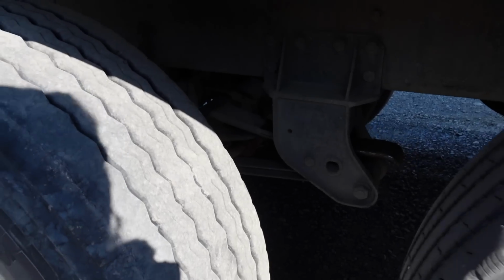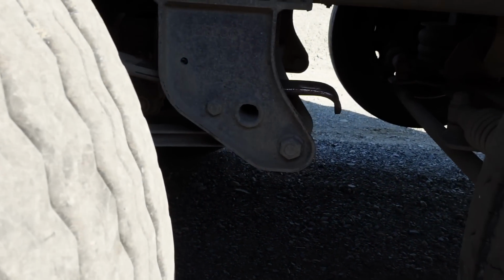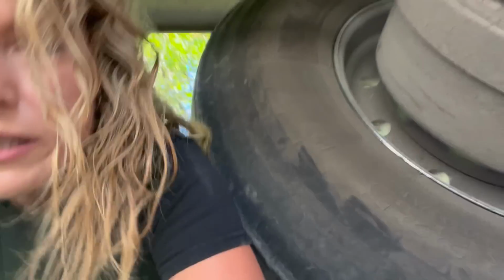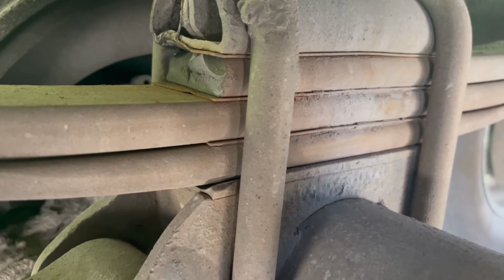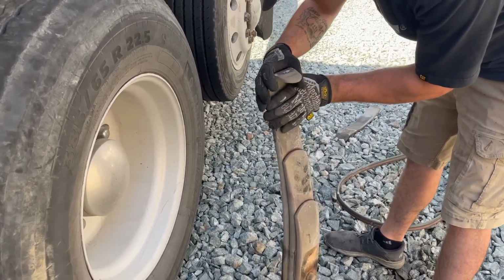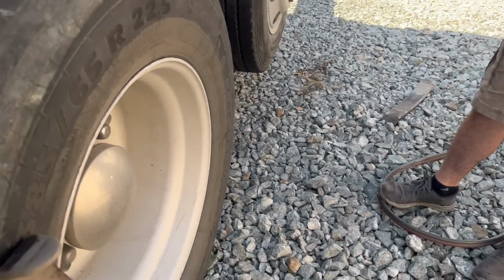Did I do that? Broken leaf spring on my Kenworth SturdyWeld Dump Truck Pup Trailer.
Long days, heavy loads and the truck being loaded 24 hours a day is very hard on the springs on the front of my pup trailer. Lucky for me, I know a guy who doesn’t mind going into work late to get my truck back on the road in a few hours.

Best truck driver gift list➡️ Check out this list Truck Driver Gifts from Dauminique The Dump Truck Driver

Address
Beyond Dirt LLC
1610 172nd ST NE Unit 201